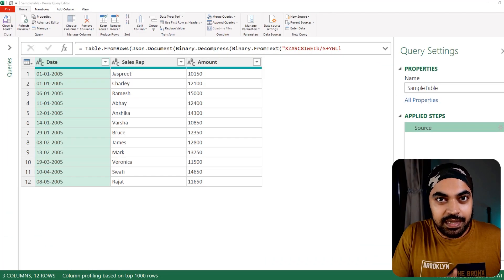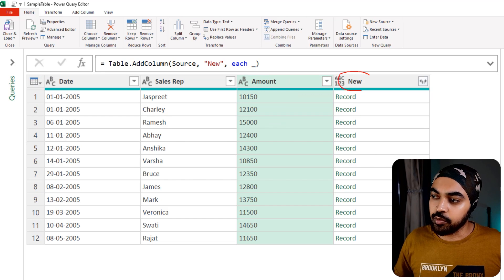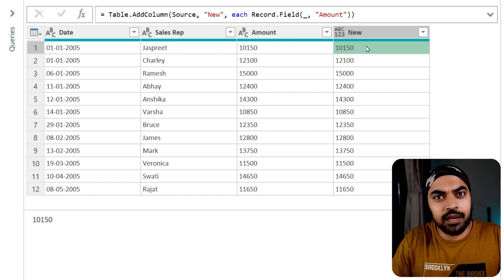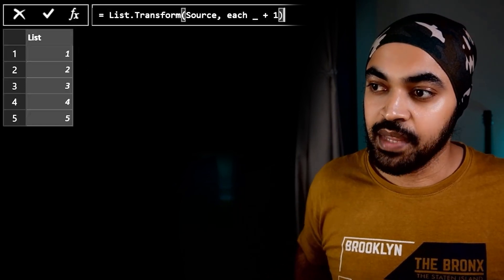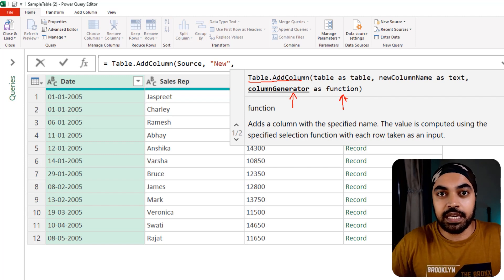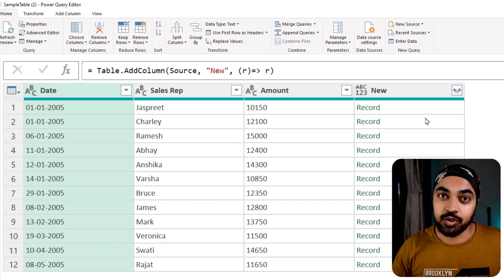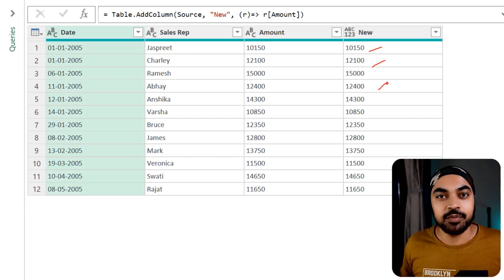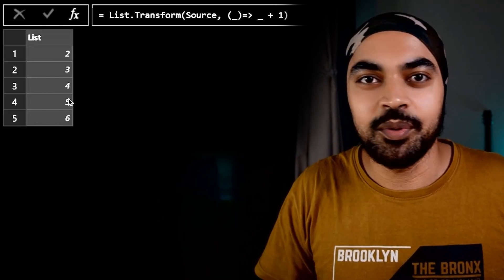each & underscore_ in Power Query Explained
Finally, the most requested video is here. I'll discuss the nuances of 'each' & '_'  keywords in Power Query.

ONLINE COURSES
✔️ Mastering DAX in Power BI -

CHAPTERS
0:00 Intro
0:16 Understanding 'each' & Underscore_ in a Context of a Table
2:45 Understanding 'each' & Underscore_ in a Context of a List
4:27 Alternate to  'each' & Underscore_ in a Table
7:05 Alternate to  'each' & Underscore_ in a List
8:48 My Courses